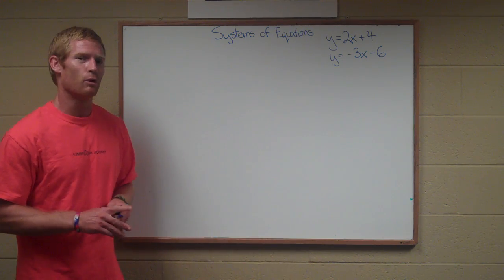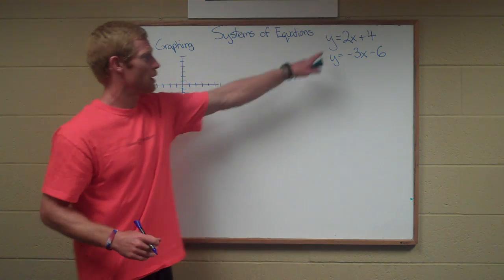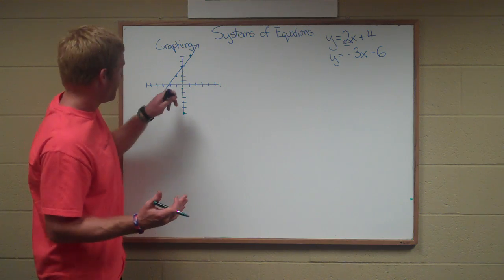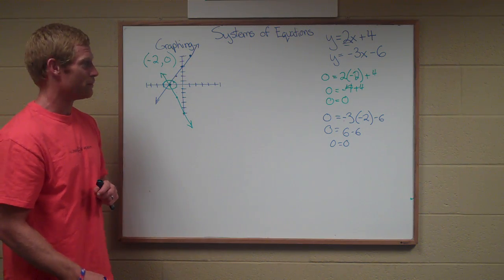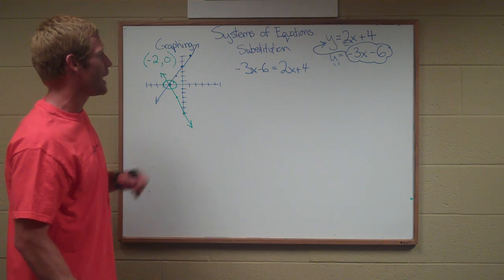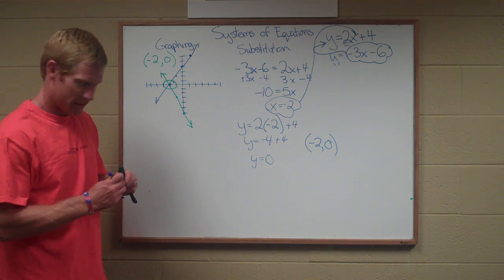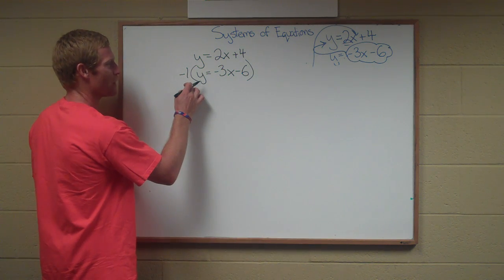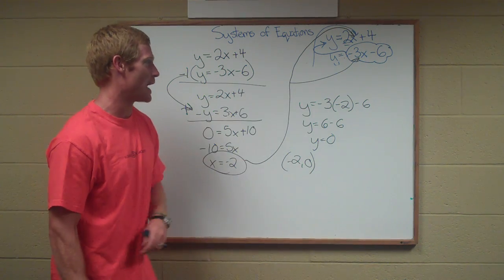Systems of Equations